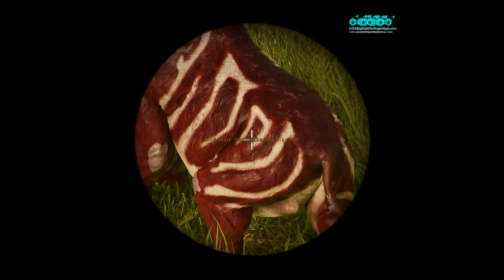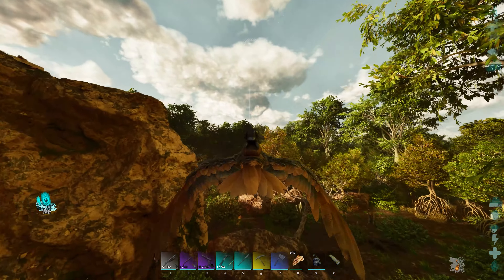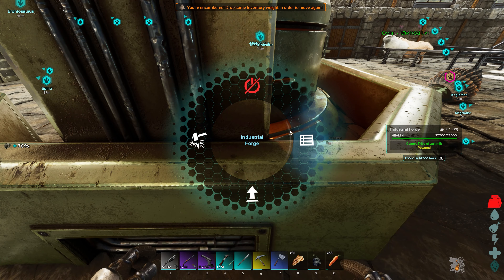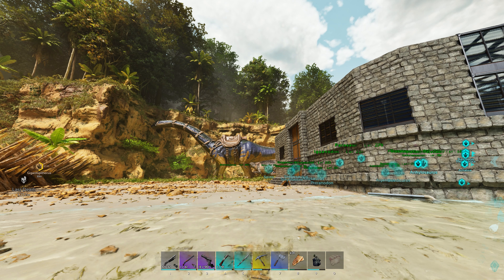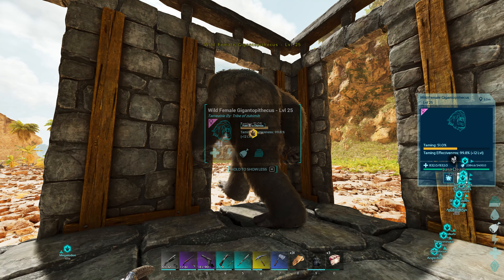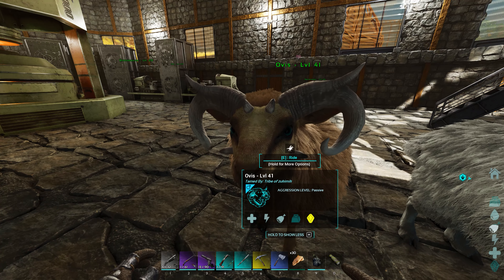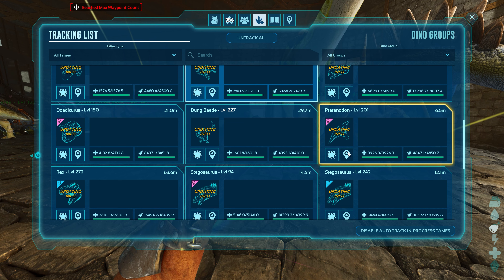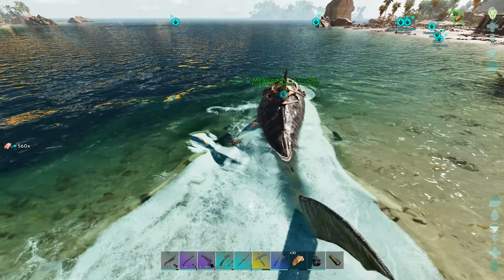Ark Survival Ascended | How To Tame Gigantopithecus & Achatina The Cementing Paste Factory | Part 22